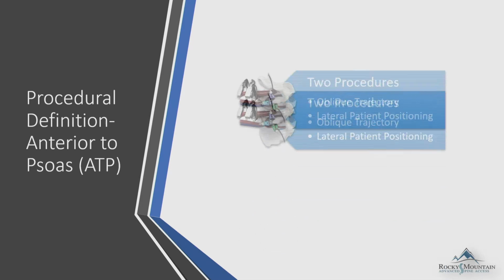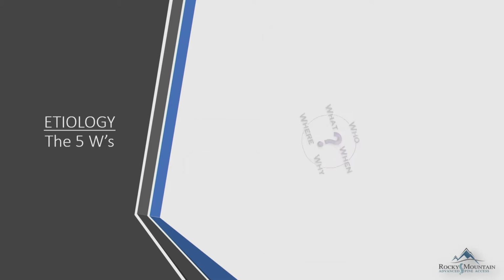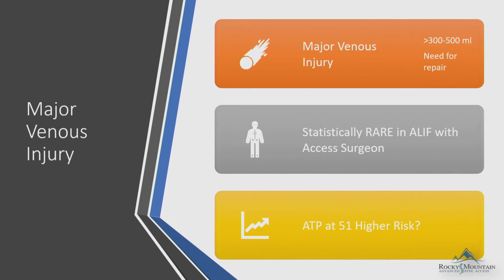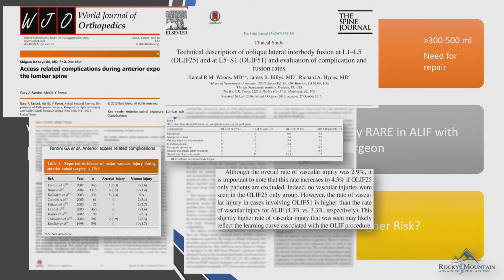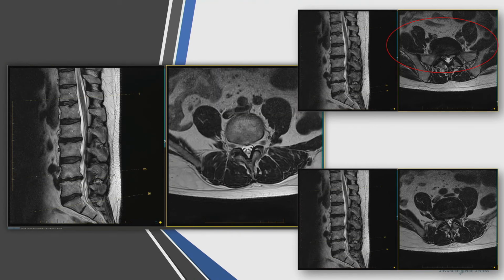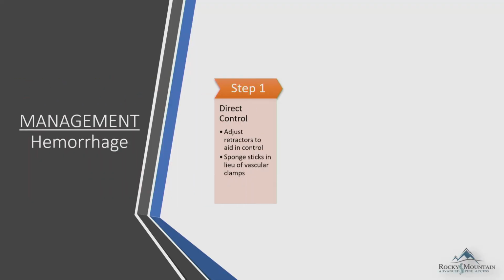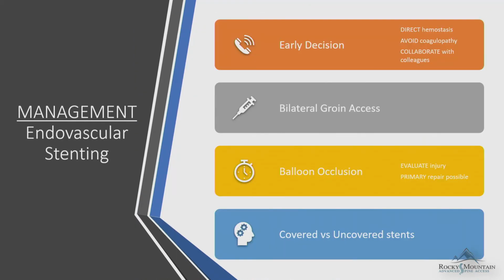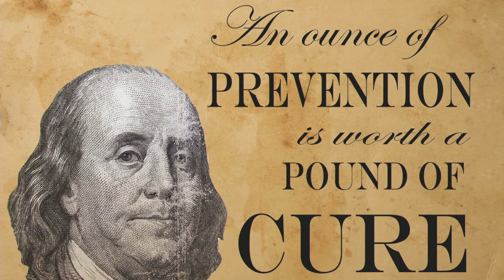Jonathan Schoeff: Deformity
(2nd speaker of 3)